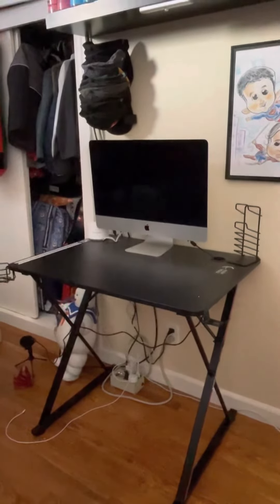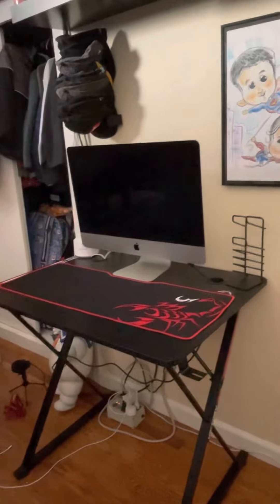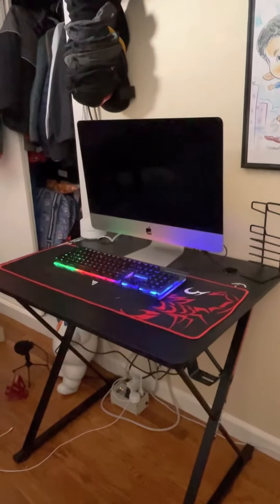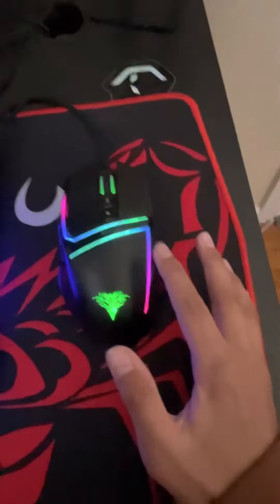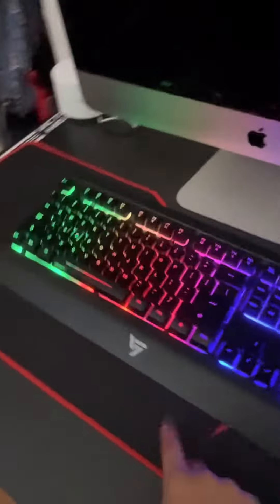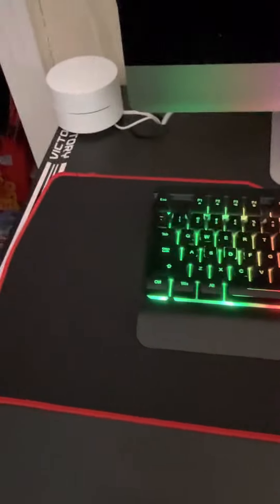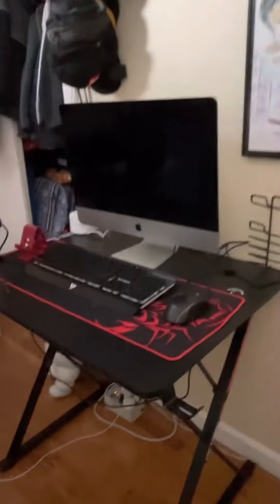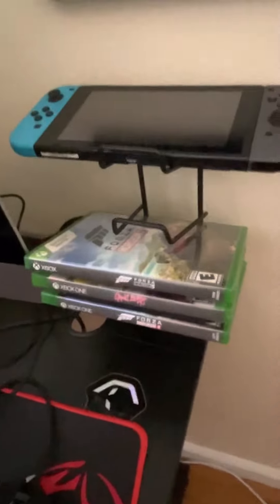How I made my PC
This is basically a quick way of how I made my PC